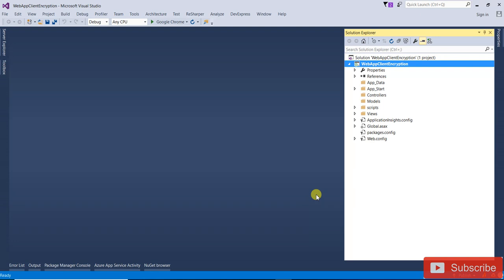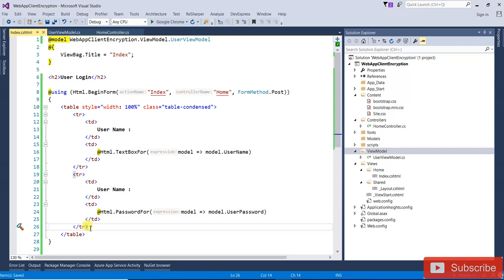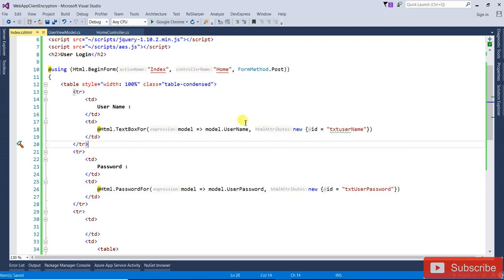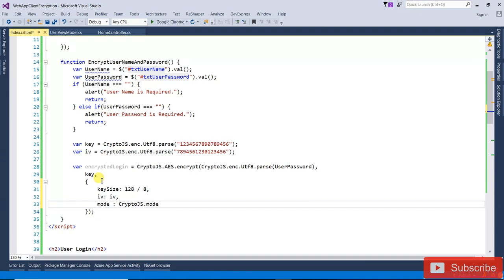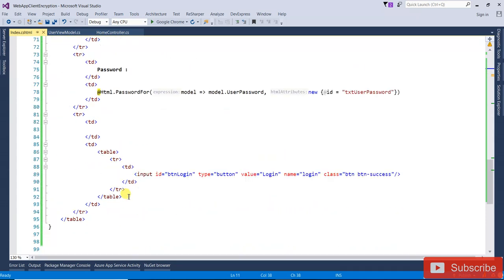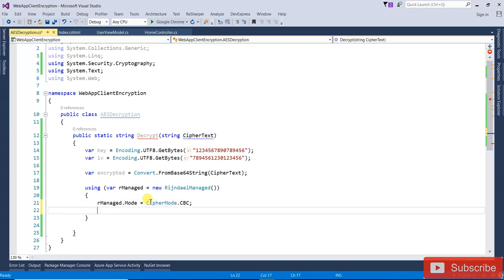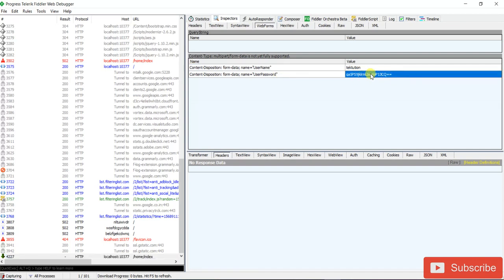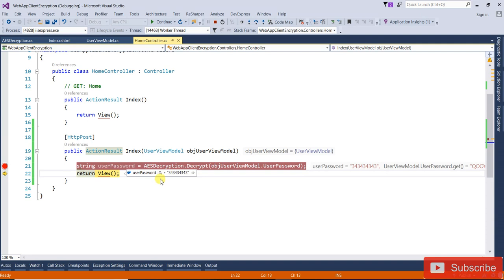Encrypt Data in JavaScript ASP.NET MVC